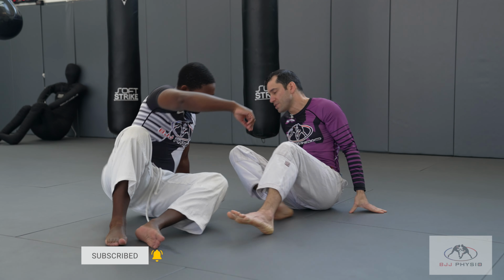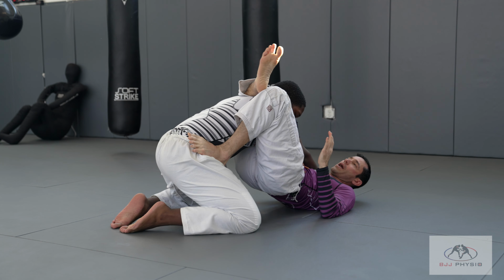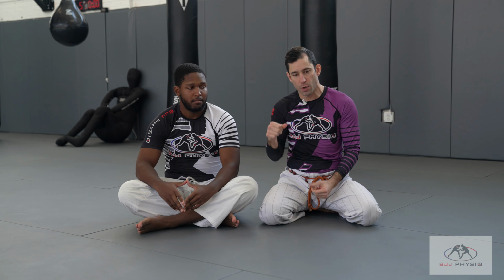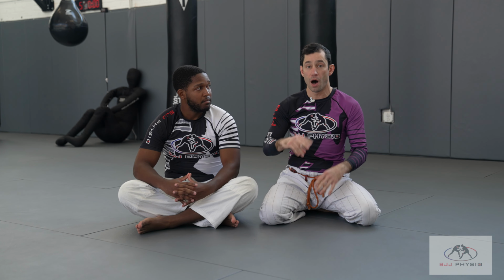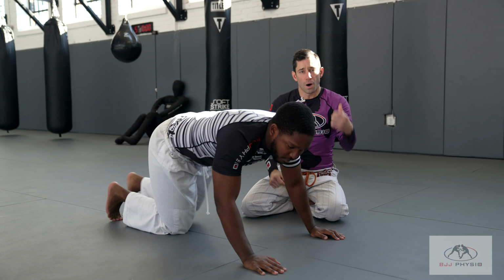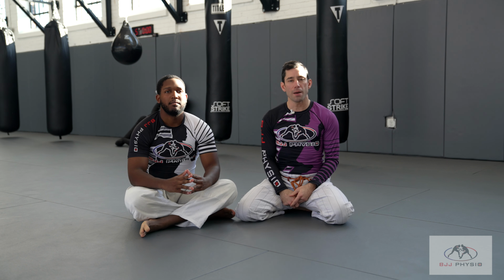HOW TO FIX YOUR GARBAGE TRIANGLE CHOKE BY UNDERSTANDING THE PHYSIOLOGY OF THE ATTACK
The triangle choke is one of the most iconic submission attacks in all of Jiu Jitsu (and every other related grappling style).  Some people are very good at them (I hate those people) and most of us shorter people suck at them.  Worry not, we'll getcha fixed up by giving you drills and exercises in this video.

We break it down Barney style for you and give you tools to fix your triangle.  SO, give these a shot, bolster the foundations of the submission, choke the life out of your training partners, be the object of their self-loathing, and let us know how it worked out.

Move Better | Feel Great | Roll Forever